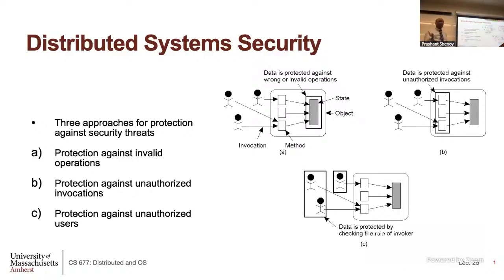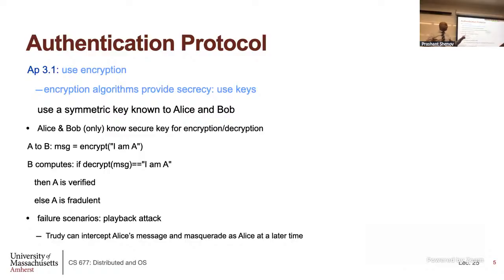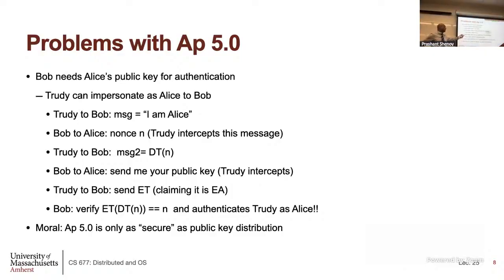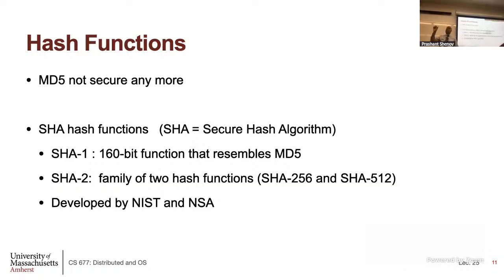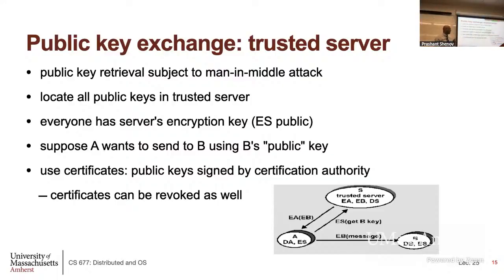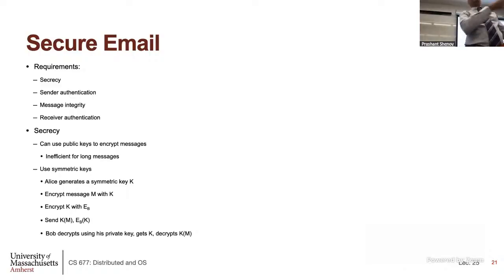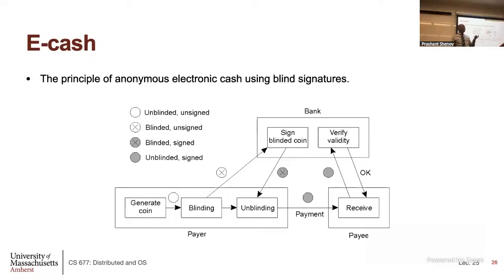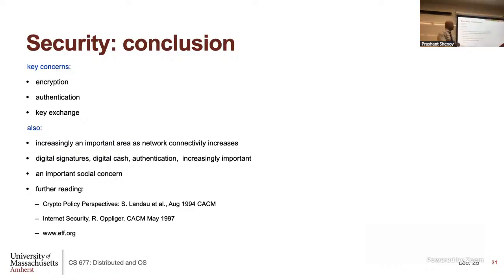UMass CS677 (Spring'25) - Lecture 25 - Distributed Systems Security